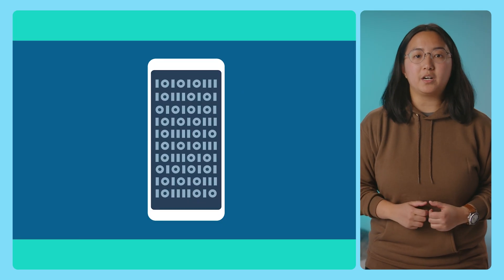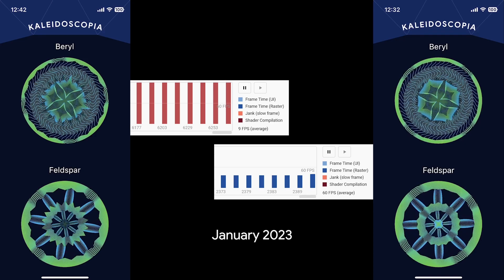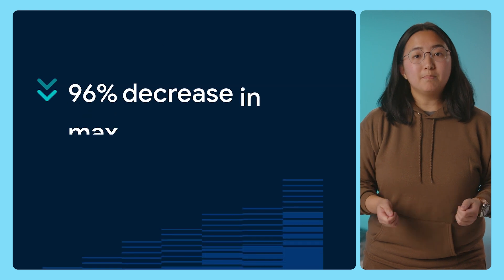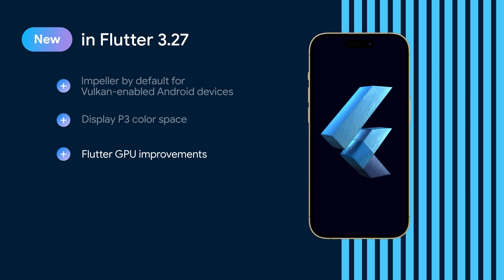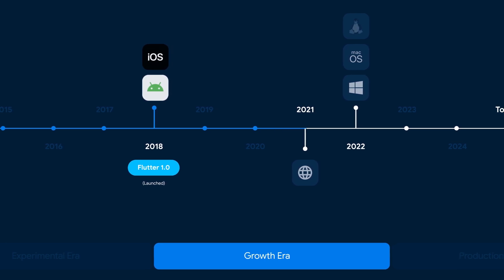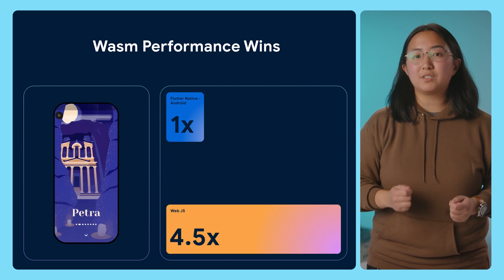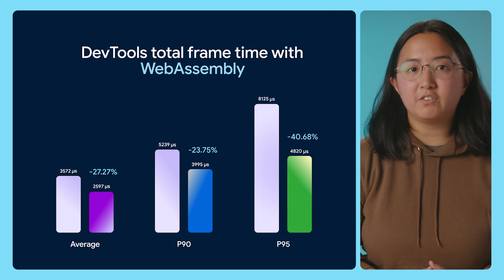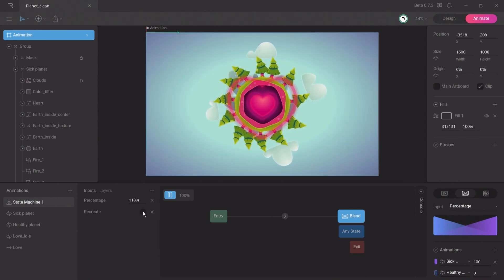Delivering great performance with FlutterInProduction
Flutter Developer Relations Engineer, Khanh Nguyen shares how Flutter has prioritized performance and reliability from the outset, from choosing the Dart programming language to ensure fast startup times to more recent updates, like Flutter’s custom Impeller rendering engine, designed specifically for multi-platform UI.